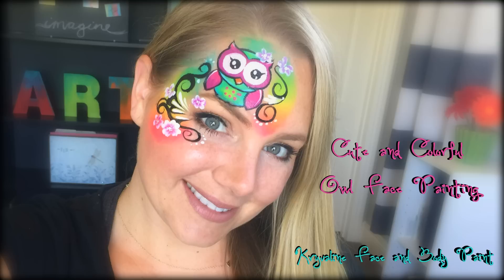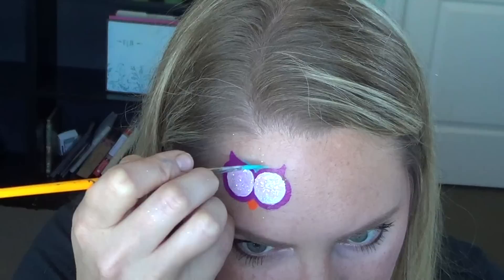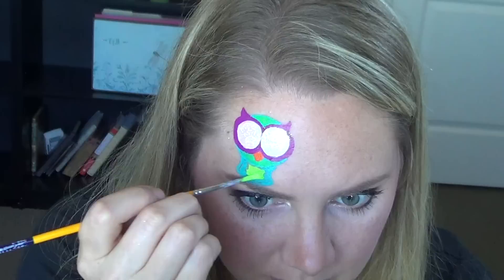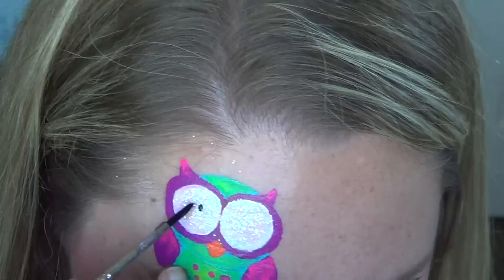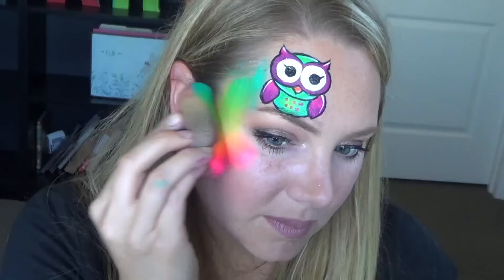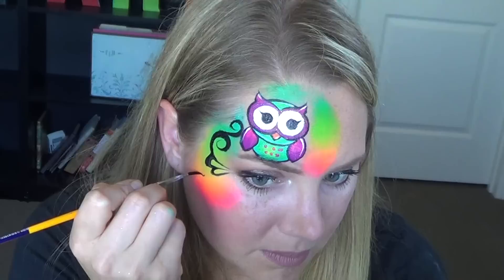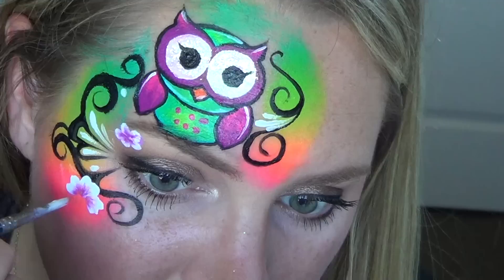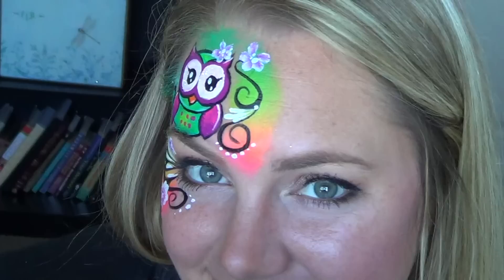Owl Face Painting using Krvaline Bright Rainbow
A super cute and super bright owl that's perfect for summer!